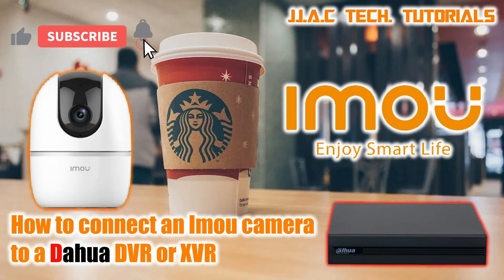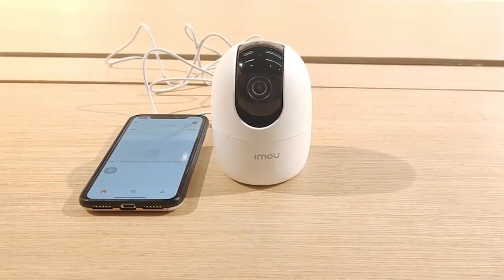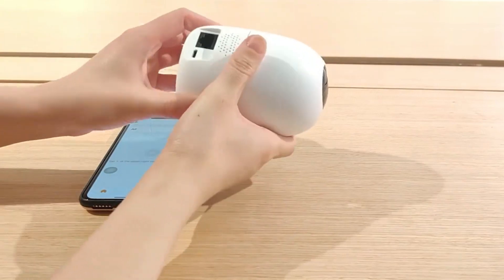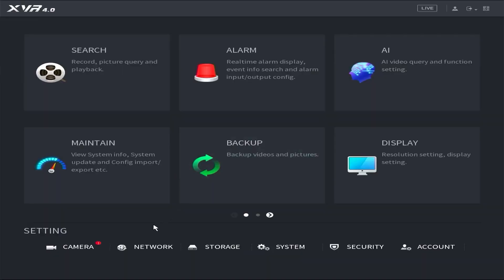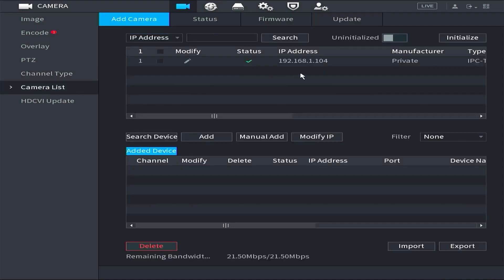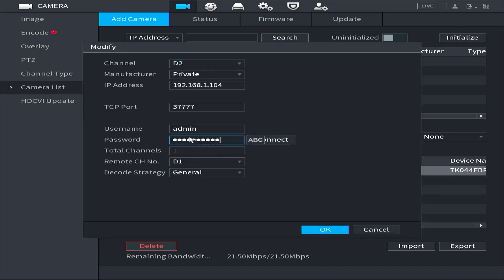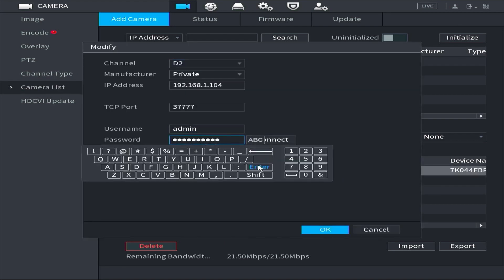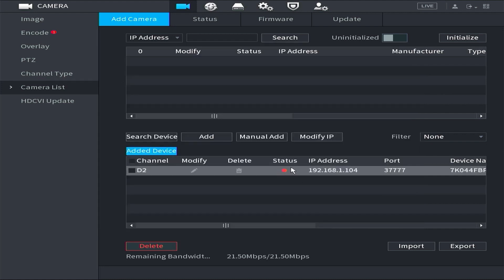How to connect an Imou camera to a Dahua DVR or XVR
Devices used in the video:
Camera - Imou Ranger 2
DVR - XVR4104HS-I

also works on Hikvision DVR